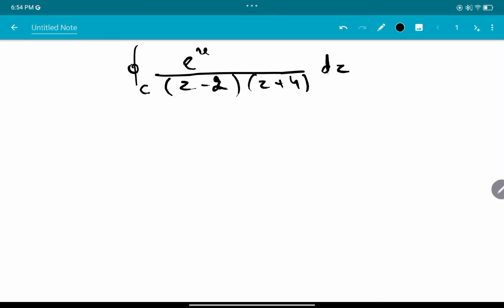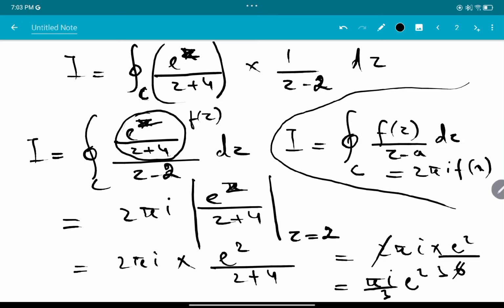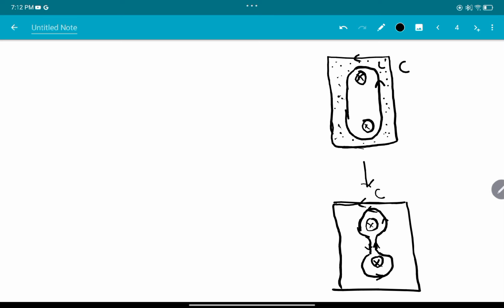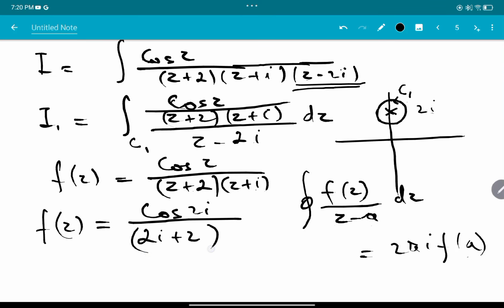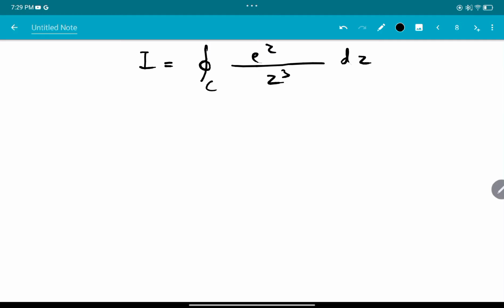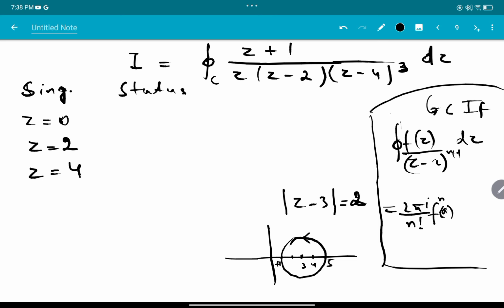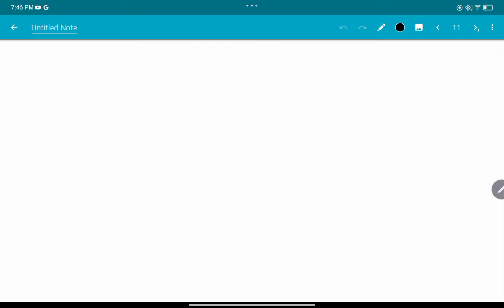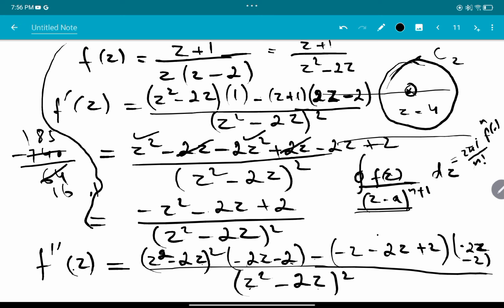L 11: Problems on Cauch'ys Integral Formula